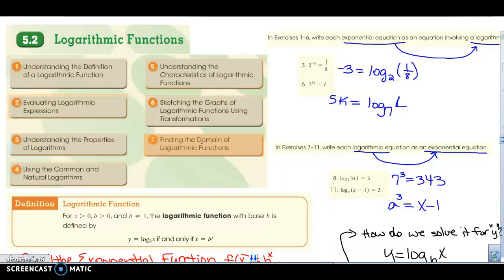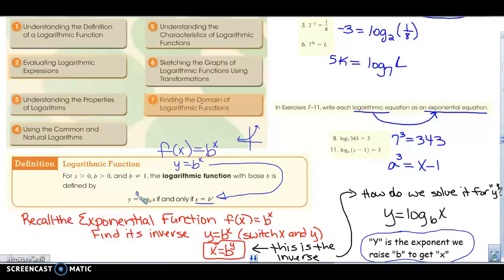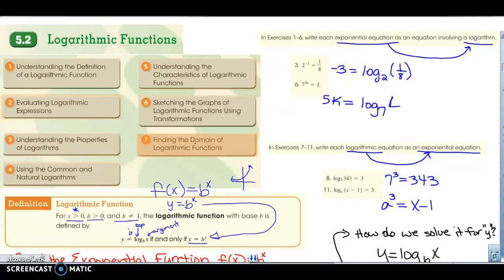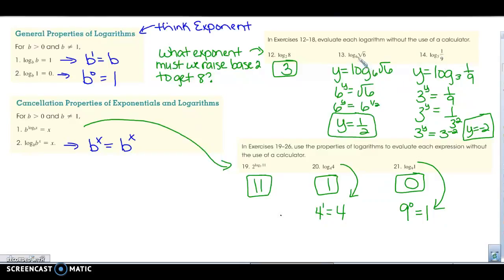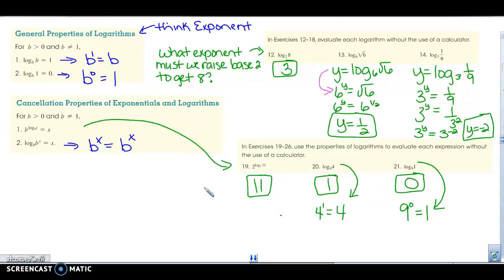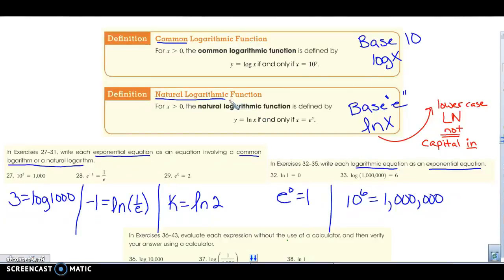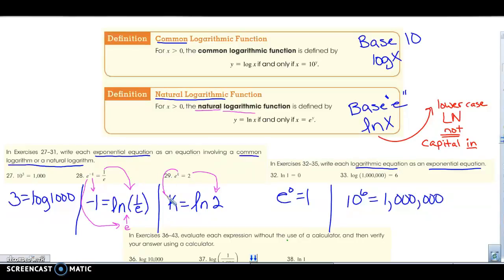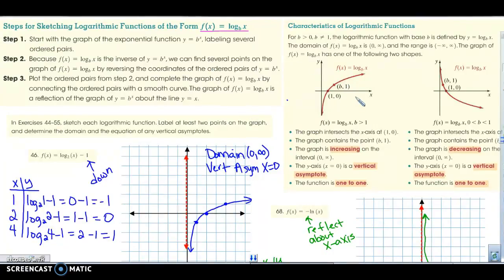MAC 1105 Sect 5.2 Logarithmic Functions (Part 1)